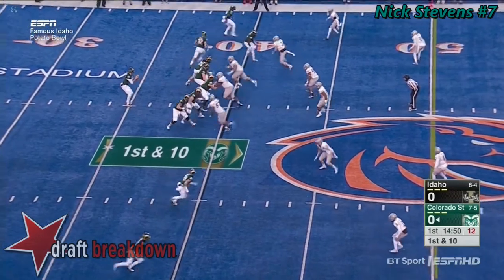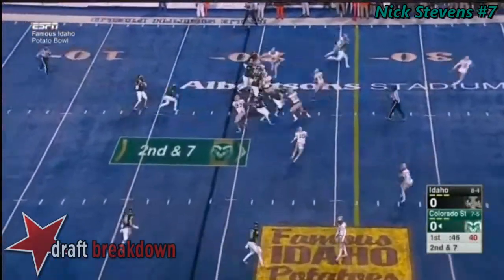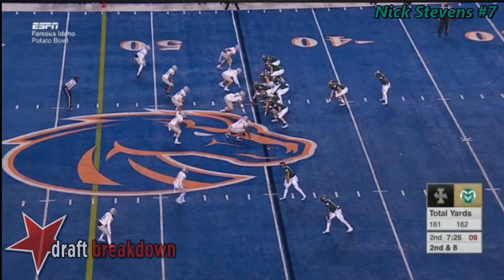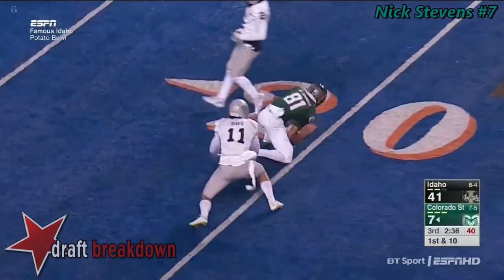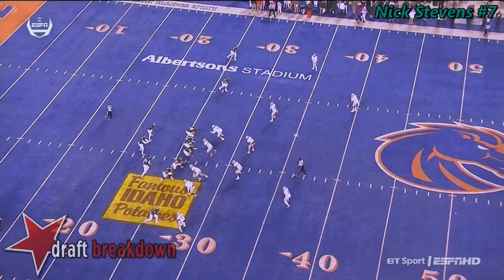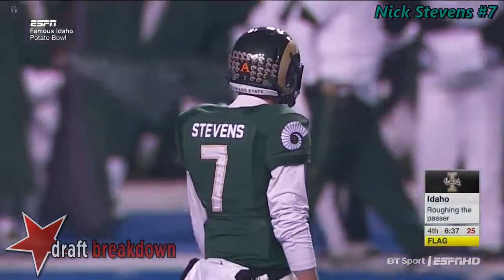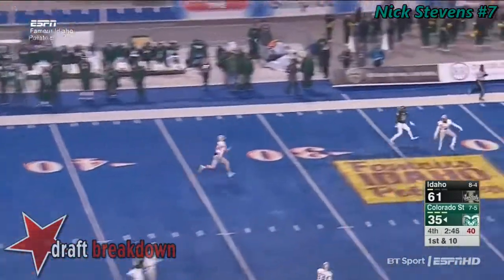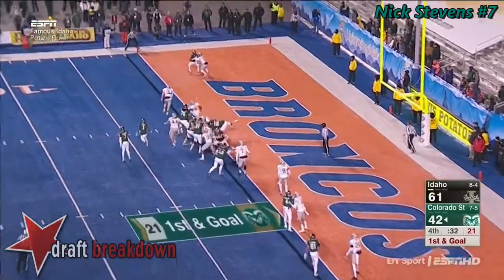Nick Stevens (Colorado State QB) vs Idaho 2016